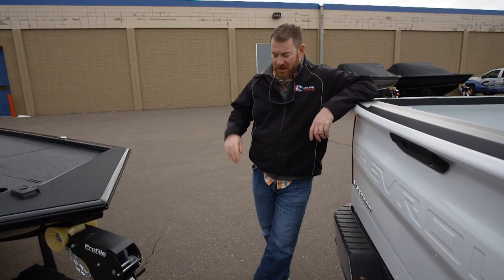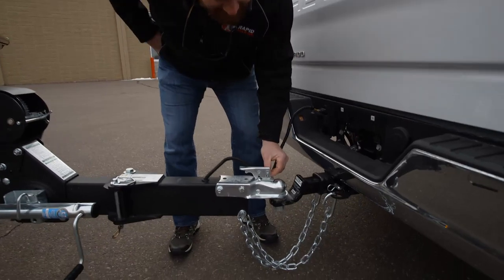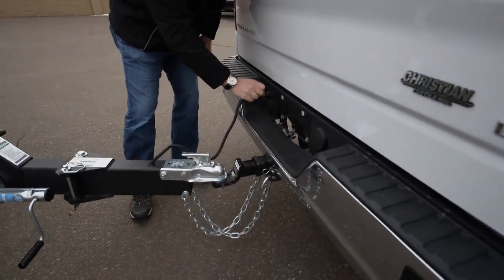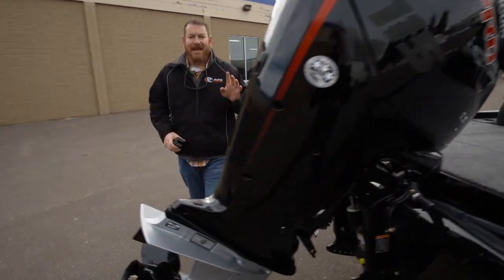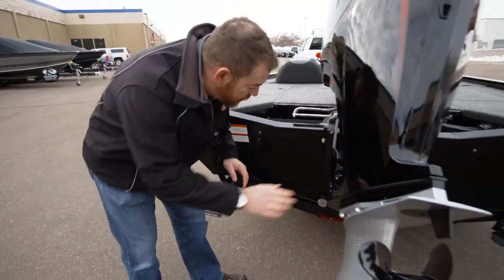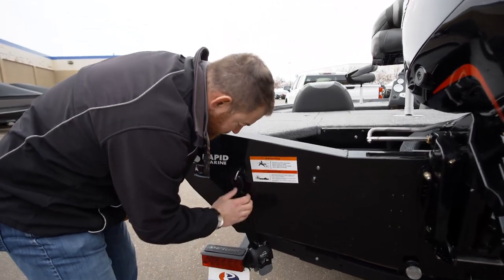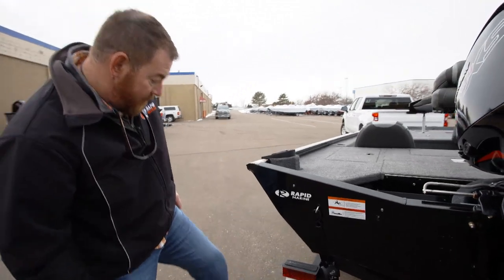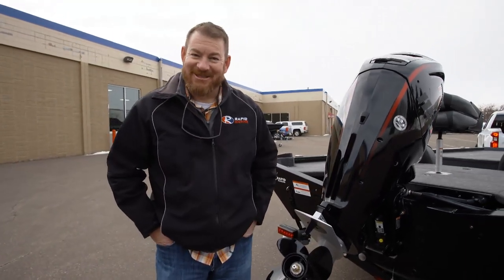Boat Trailer Checklist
Before taking off with your boat make sure to check that the trailer is properly attached to your vehicle ball and latched down.  Make sure chains are crossed and attached to vehicle.  Hook up trailer lights and test your brakes, turn signals and running lights.  Check your tires; are they properly inflated and in good condition, no cracks and plenty of tread?  Check that the boat is securely tied down to the trailer and the boat plug is removed.